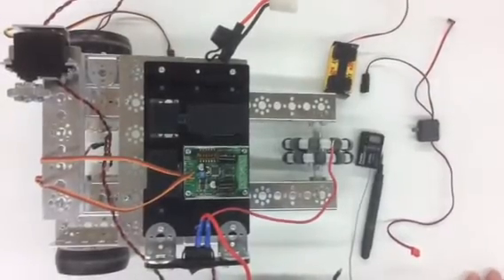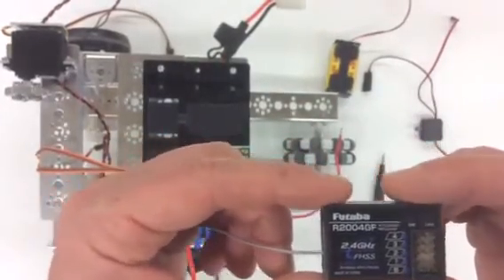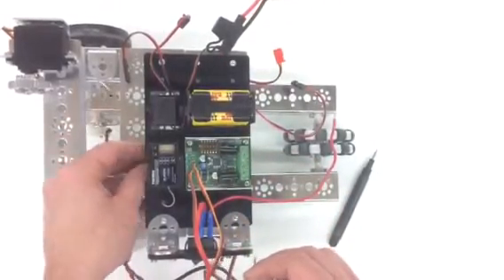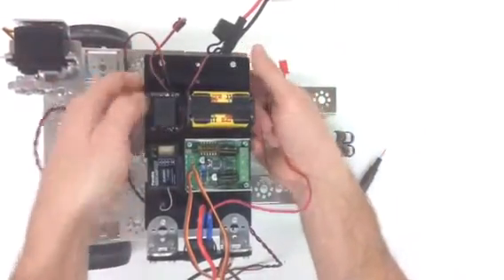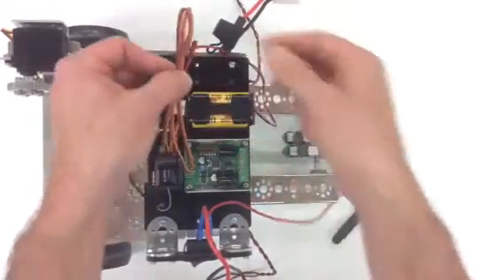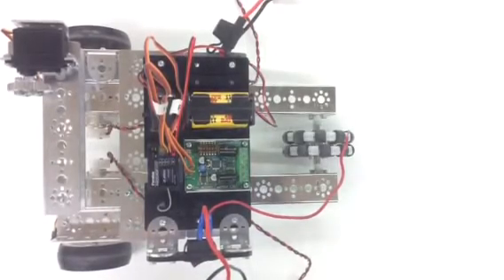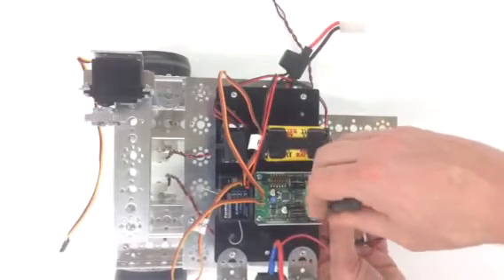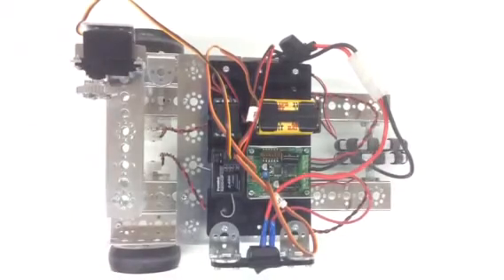Robotic Engineering 101 Video 1 of 3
This is all about the electrical components!  Learn how to set them up, and plug them all in correctly.